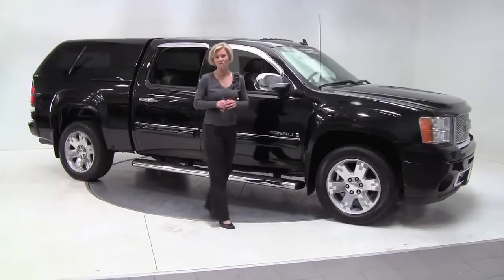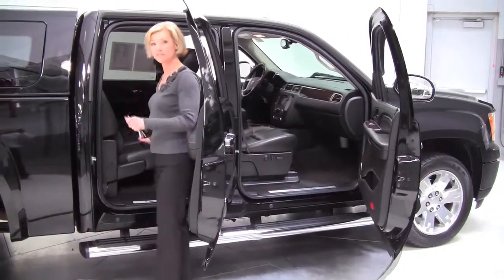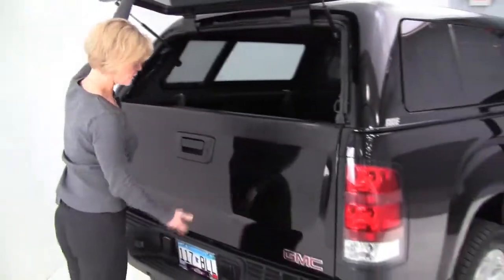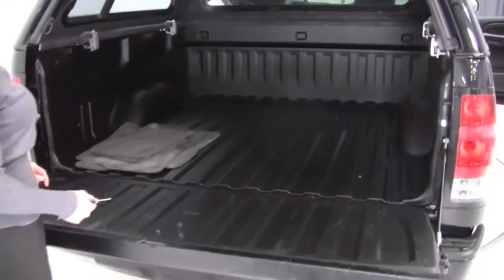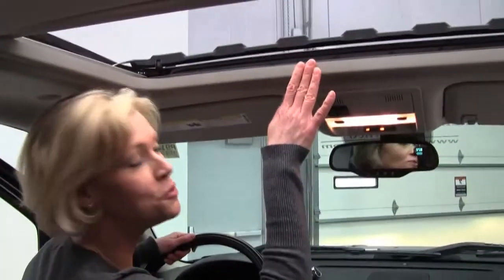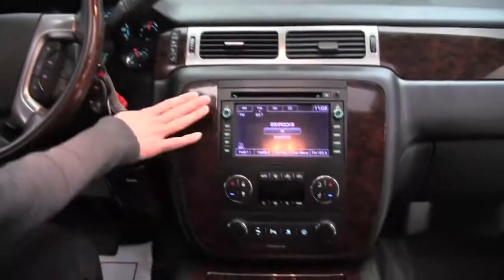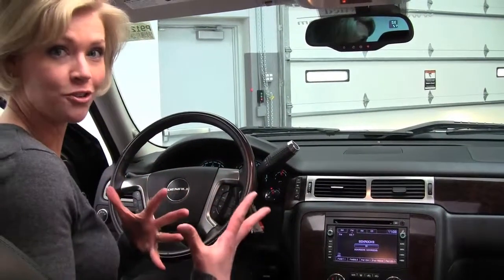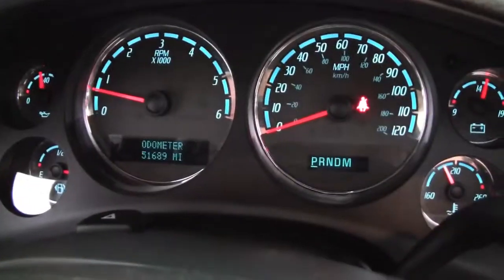2007 GMC Sierra Denali Feldmann Nissan Bloomington Minneapolis MN Used Walk Around P9122A